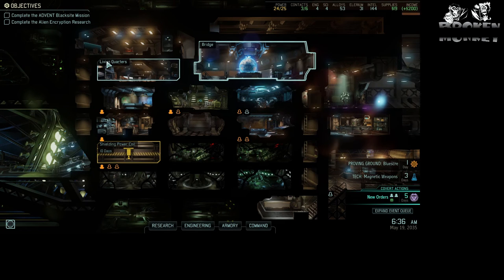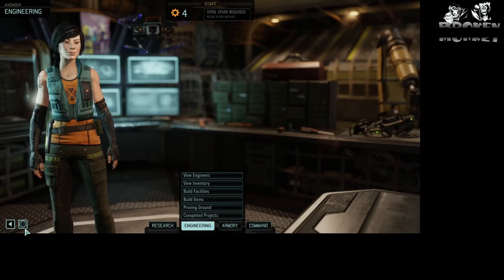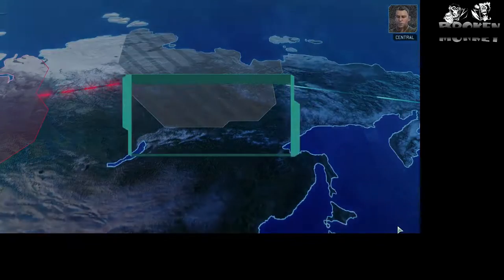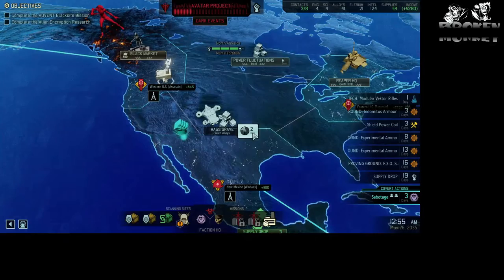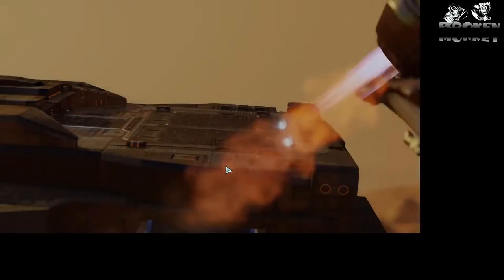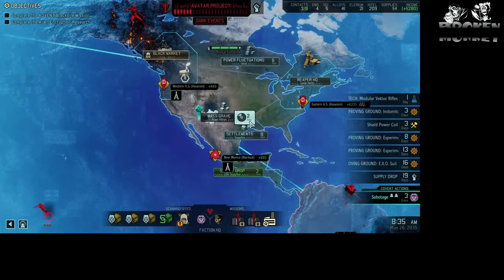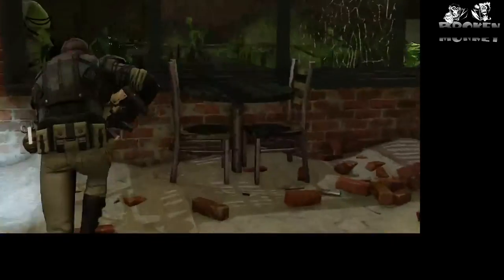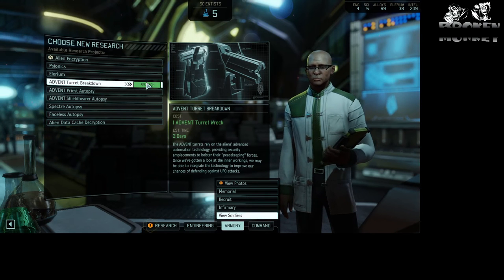X Com 2 wotc - Gearing up Hotshots!